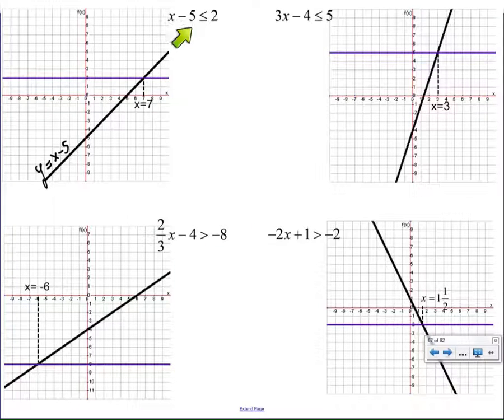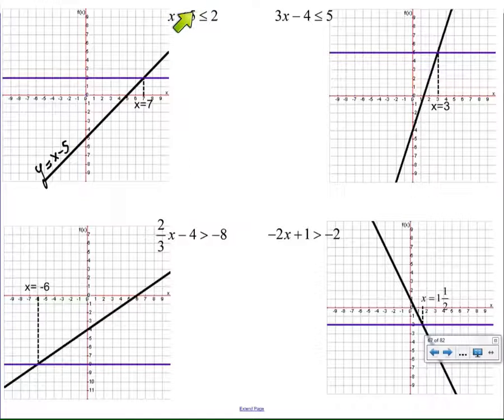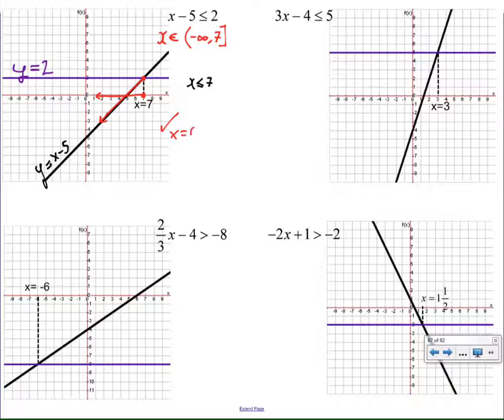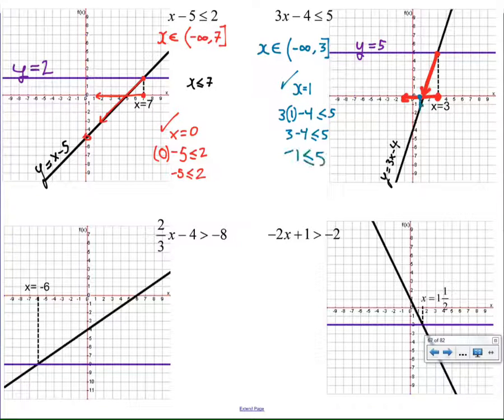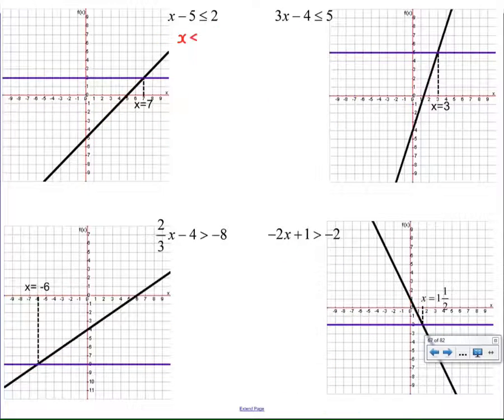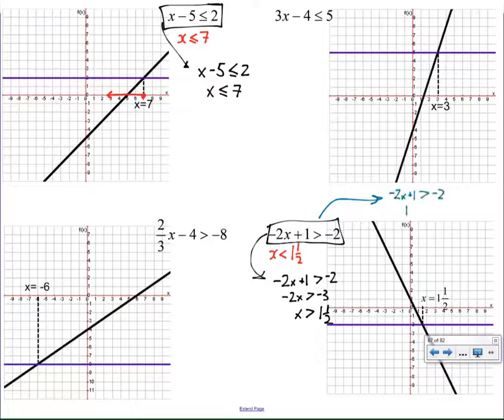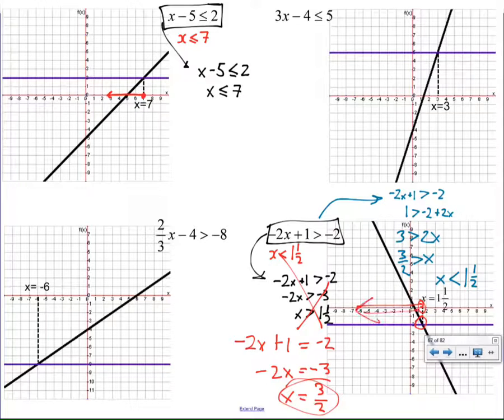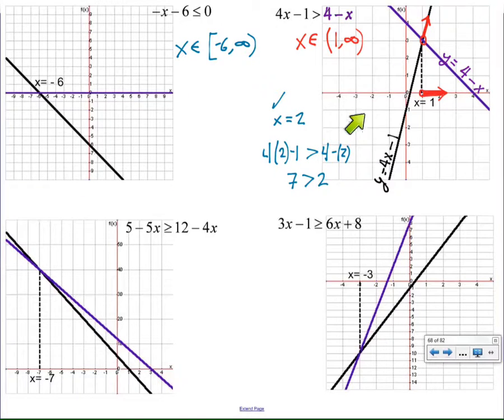solve inequalities graphically